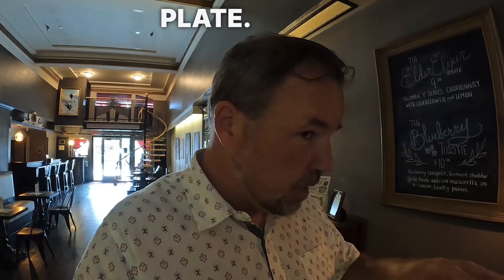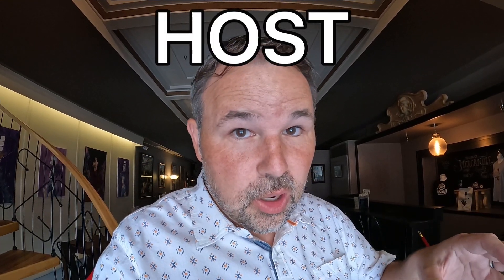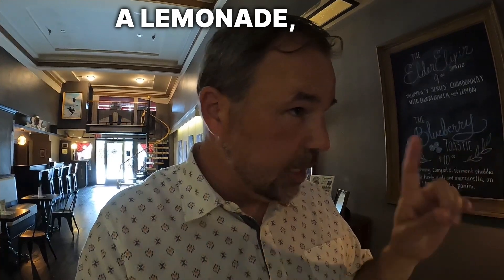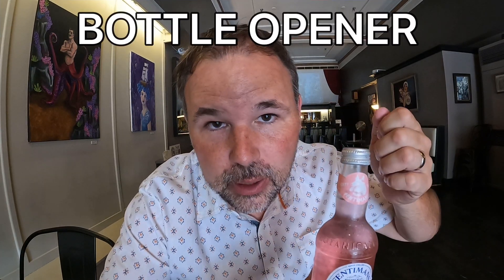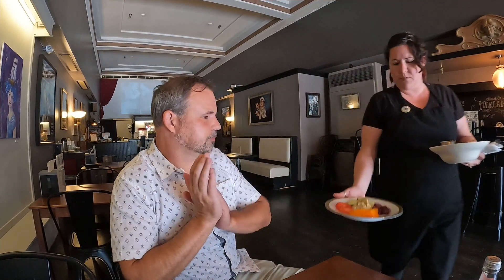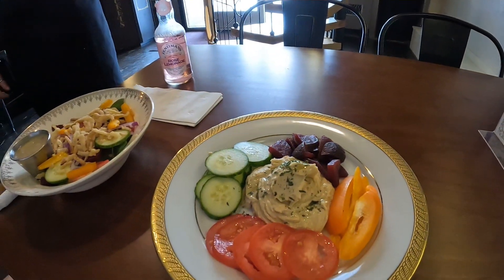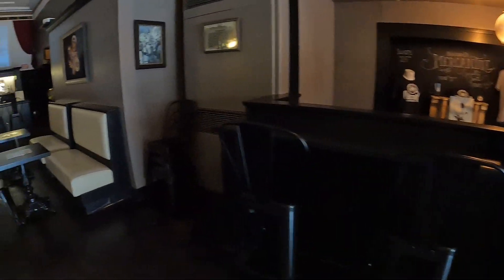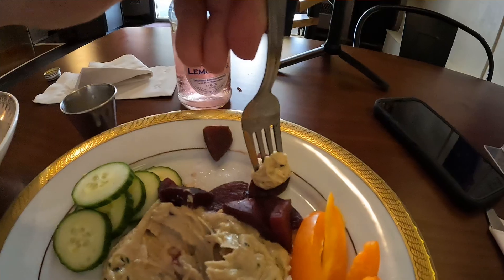How to Order Lunch at an American Restaurant 🥤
In this English lesson, you will learn how to order lunch in English at an American restaurant. We visit a restaurant called Obscura Cafe. We will order food and a drink. You will learn what do to when you enter an American restaurant, and you'll also learn how and when to tip for a meal.